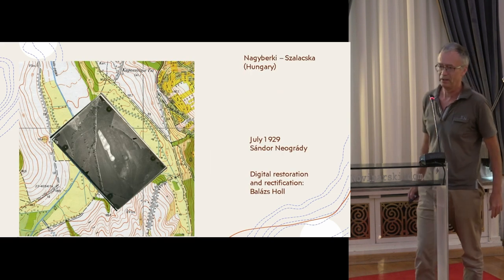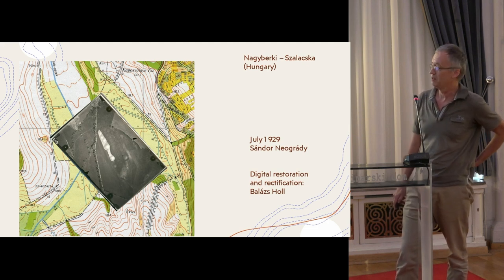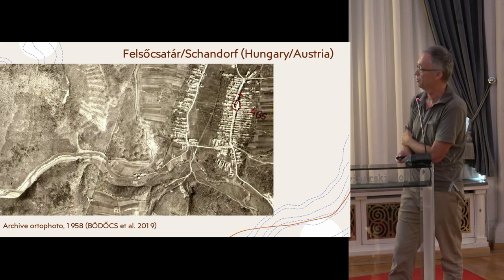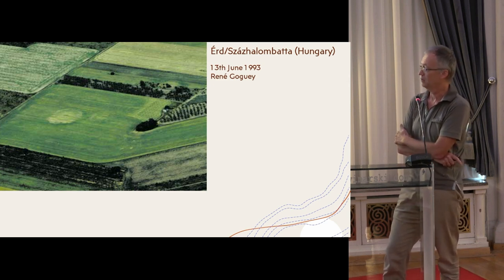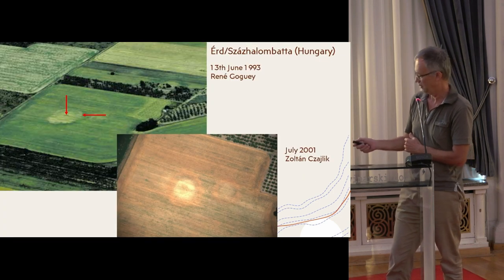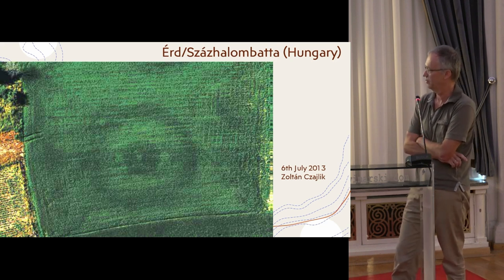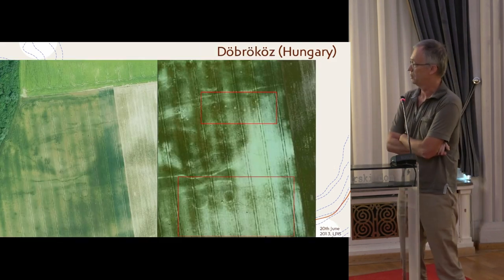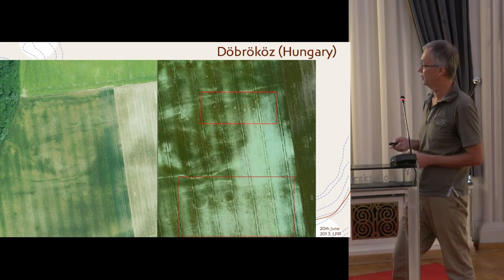Aerial archaeology of Hallstatt necropolises in Hungary. New results by using different platforms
Zoltán Czajlik, László Rupnik and Péter Ódor

The aerial archaeological research of Early Iron Age tumulus fields dates back to the period between the two world wars in Hungary. We have aerial photographs both of the mounds of Szalacska and Százhalombatta from this period. The latter site is also unique because its second topographic survey, published in 1986, was based on an archival aerial photograph. Due to its proximity to the Budapest airports, the first images of the 1993 Hungarian-French aerial archaeological program were taken of the tumulus field of Százhalombatta and the Iron Age fortified settlement.

Our systematic research was started in the 2000s as part of larger aerial archaeological topography projects. For a long time, we tried to take advantage of the early summer periods, mainly in line with
the ripening of the winter wheat. For long-known sites such as Százhalombatta, Süttő, Sopron, Szalacska, Győrújbarát and Zalaszántó, phenomena related to previously unknown or perished tumuli (encircling ditch and / or body of the mound, in some cases the remains of the burial chamber) were observed. Documentation of previously not or little known Hallstatt age burials / necropolises was successful mainly in the Little Hungarian Plain, but also in some other regions in Transdanubia.
In recent years, major changes were put into effect in the methodology of aerial archaeological photography. Thanks to GPS-based digital map navigation, we can perform high-precision flights that allows capturing uncertainly identifiable mounds not only during periods more favourable for crop marks, but also outside of the vegetation period. We discovered a lot of new marks thanks to the satellite imagery and the systematic orthophoto-monitoring of Hungary (MePAR), on behalf of the European agricultural supporting system. This does not always result in the observation of previously unknown tumuli or parts thereof, but the vegetation marks or blurred soil signals can help to identify areas suitable for geophysical research and / or field walking survey. Archaeological aerial
photography has not reached its limits in the research of these necropolises, but provides more and more information for further field research.